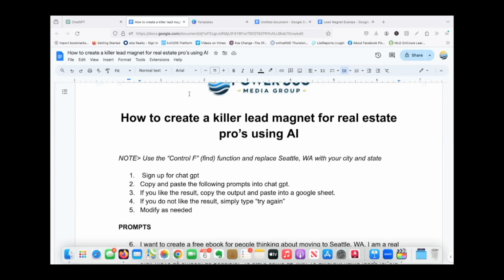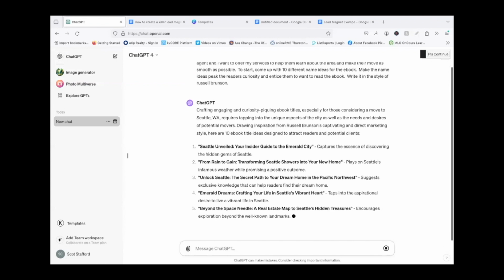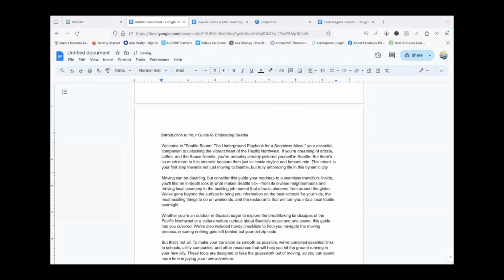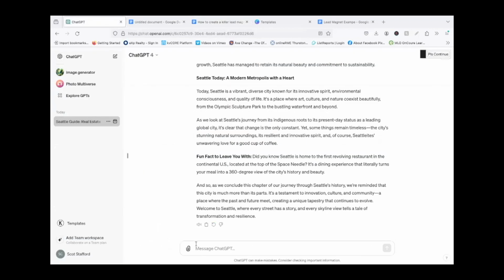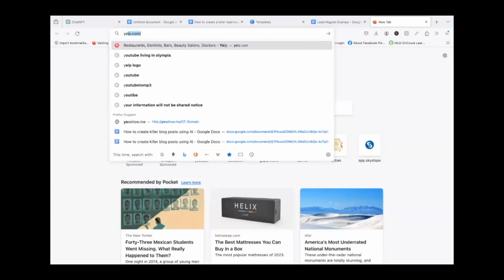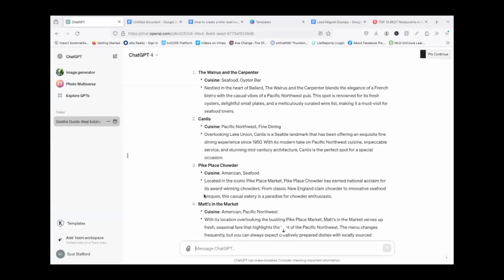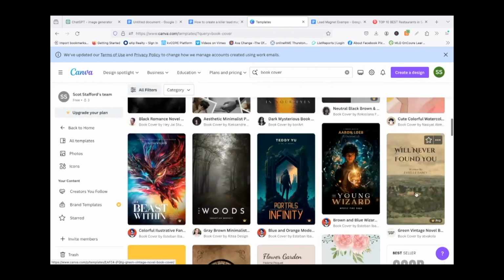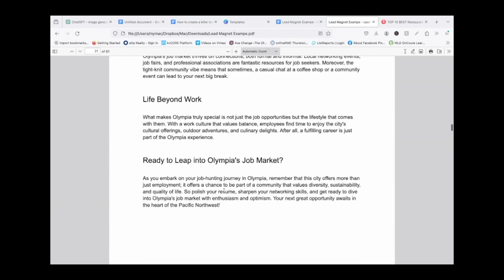How to Write a Book with ChatGPT: Real Estate Lead Magnet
📚 Ready to stand out as a real estate expert? Download ALL the course supplements, including the prompts to write your own lead magnet, at aitipsforrealestate.com and start creating today!

In this video, I’ll show you how to write a book with ChatGPT tailored for real estate professionals. Imagine having a custom book about your local market that you can give to people moving to your area. It’s the ultimate lead magnet to showcase your expertise and attract clients. I’ll walk you through the process step-by-step, from generating ideas to crafting chapters, using ChatGPT.

We’ll focus on creating a book that highlights key aspects of your market, such as schools, neighborhoods, and local attractions. With the right prompts (included in the PDF download), you’ll learn how to write a book with ChatGPT that positions you as the go-to real estate professional in your area.

📽️ Want to see more ways AI can boost your business? and unlock even more strategies.

🎯 Have questions or need help tailoring your book? Book a free Zoom call with me and let’s discuss how how to write a book with ChatGPT can elevate your real estate business.